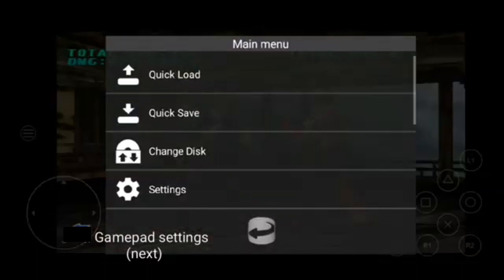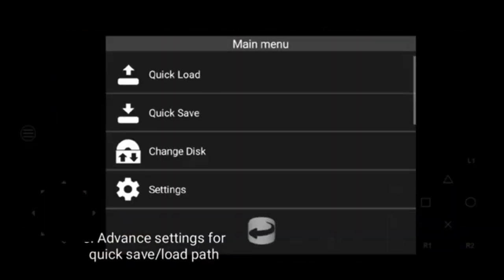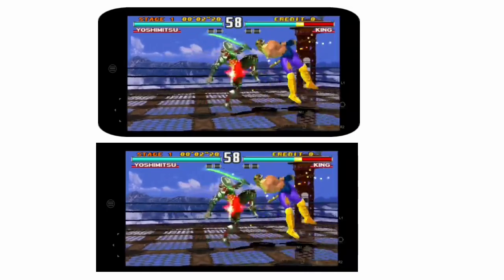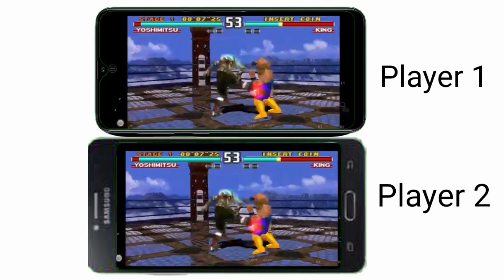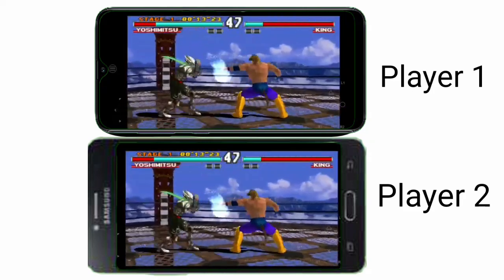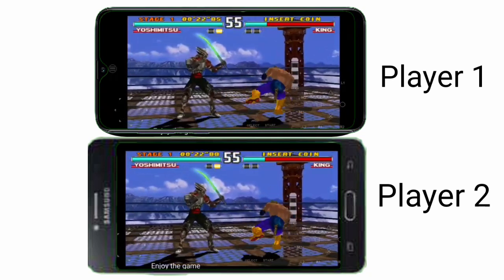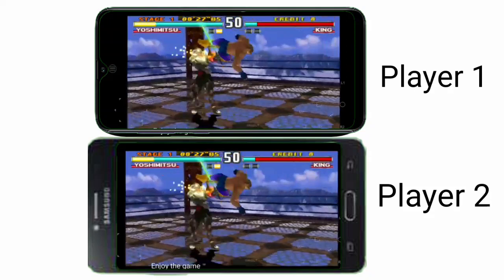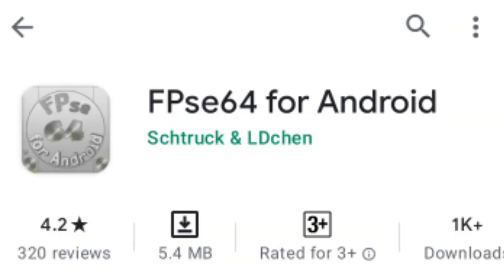FPse64 for Android | Best PS1 emulator to download | PS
FPse64 for Android | Best psone emulator to download |